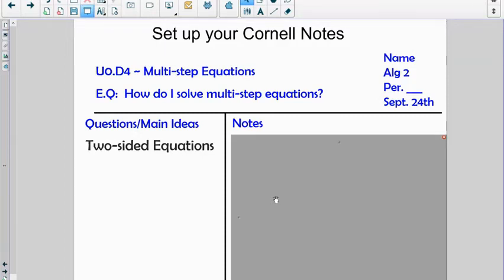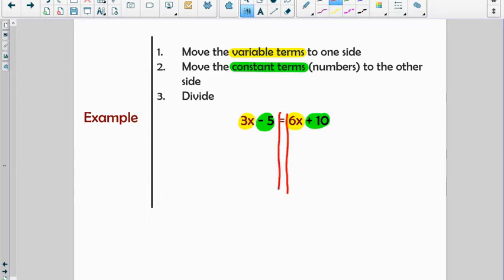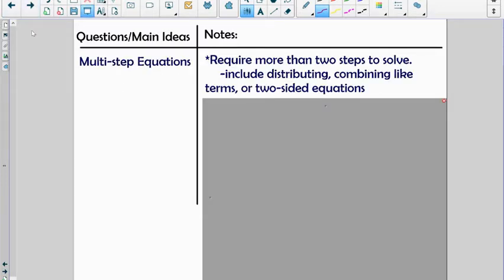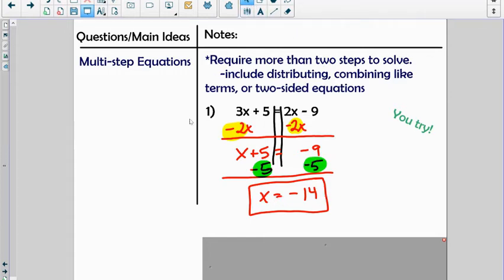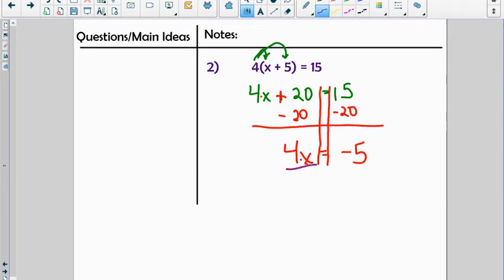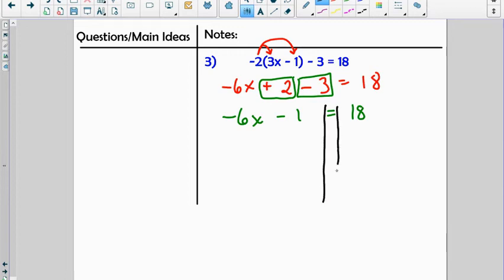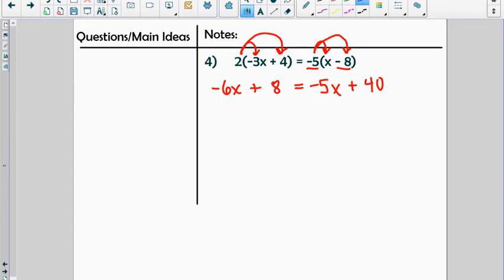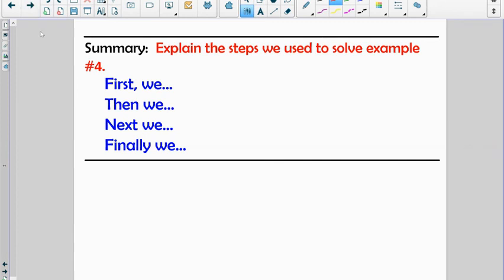U0.D4 Two-Sided and Multi-Step Equations